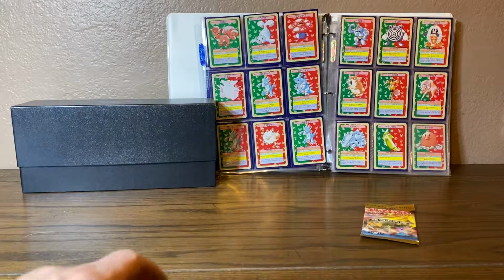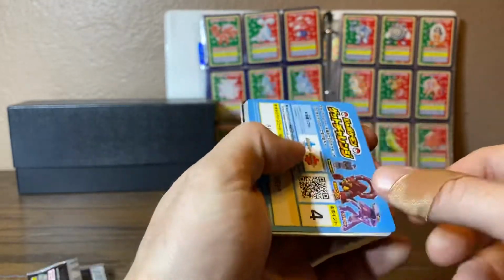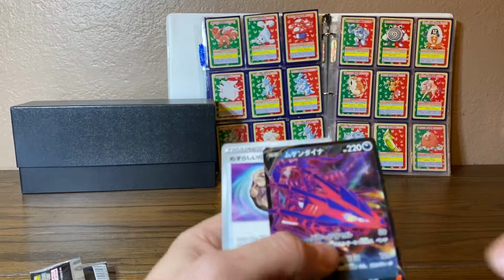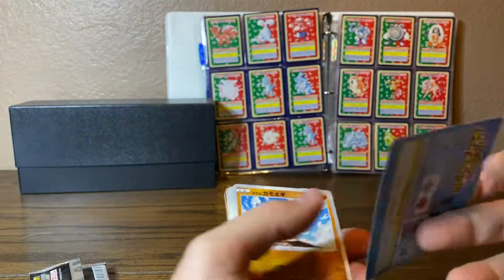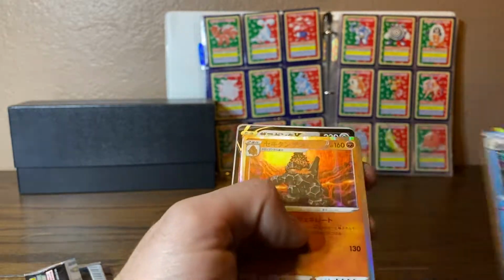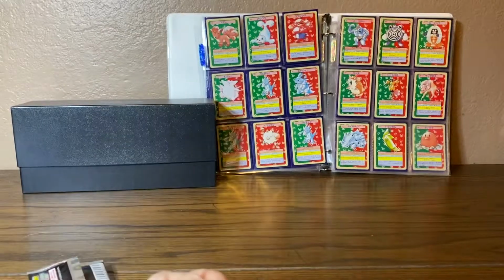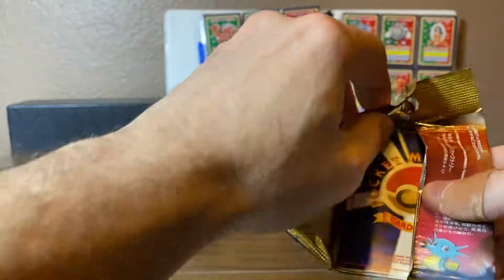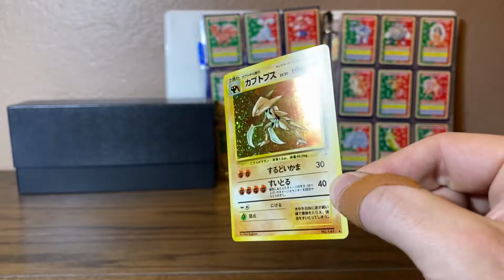Opening up booster packs! Vintage Japanese fossil and 5 Shiny V packs.